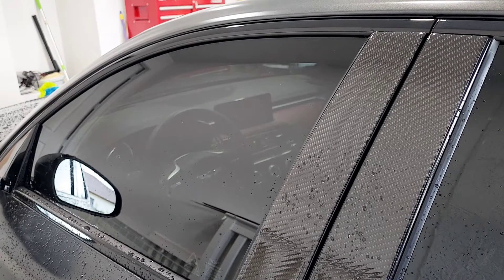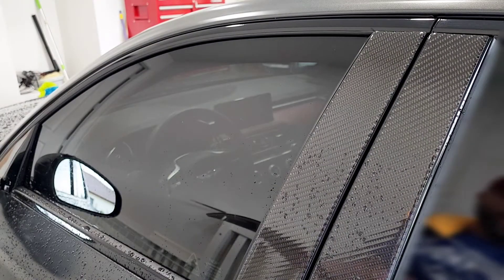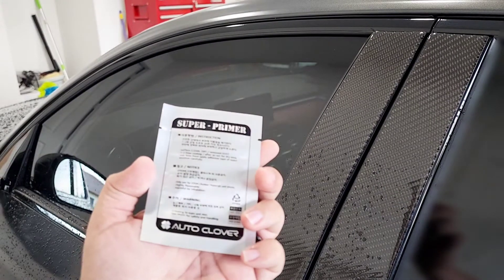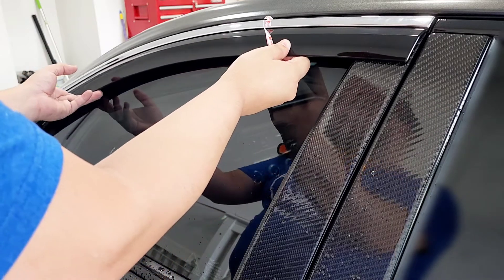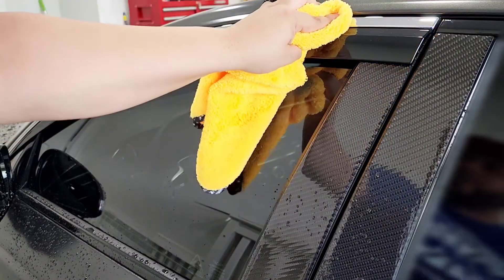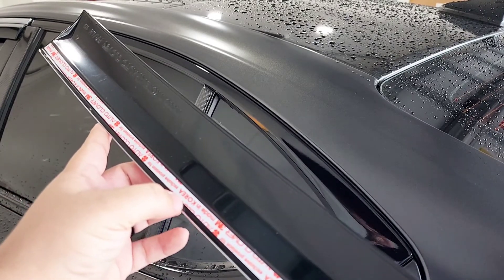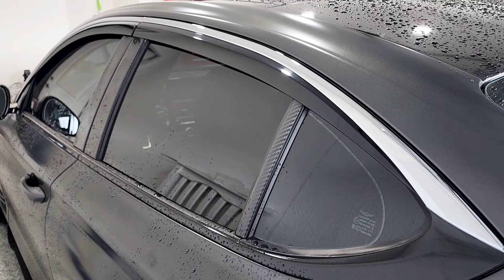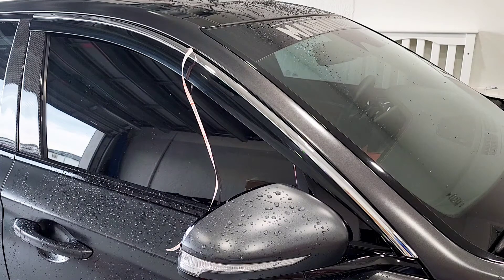Window Visors for Genesis G70 2017-2022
This product is compatible with Genesis G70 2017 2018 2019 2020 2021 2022.
3M double-sided tape, easy installation. Perfect fit and made in Korea.

Product Information
1. Product Name: Window Vent Visor
2. Compatible Car: Genesis G70
3. Position: Side Window Out-Channel Visors
4. Contents: 1 Set (4Pcs)
5. Color: Chrome (Silver) or Black Diamond (Black Silver)
6. Meterial: ABS Plastic

Features & Details
BLACK DIAMOND RAIN GUARDS! It is an overwhelming design that cannot be seen anywhere else. The chrome molding part is sturdy and luxurious and goes well with the body line. The black visor is flat and thin and it disperses the wind well. It is a new product that fits perfectly with the car body with almost no wind noise because it can be perfectly attached between the pillar and the molding.

WANT TO OPEN YOUR WINDOWS, BUT CAN'T STAND THE NOISE? Finally, a simple noise reducing deflector can help solve this pesky problem! Window Deflector is specially made to reduce interior wind noise so you can enjoy a relaxing drive. Side window deflectors allow windows to be partially open for fresh air and allow interior heat to escape when parked with windows vented. Perfect for when passengers are sleeping, when you have your music on, or even when you need to pick up a quick call.

LET FRESH AIR IN, KEEP RAIN OUT! Side window deflectors help reduce wind noise while driving, and with windows partially open to allow fresh air to circulate removing stale air and odors. Perfect in all driving conditions, especially in the rain!

SUN'S RAY A BIT STRONG? Transparent smoked tint allows driver's eyes to be stress free. Better yet, the smoked tint does not block any view and reduces glare, allowing extra comfort.

EASY INSTALLATION: NO special hardware, NO drilling, NO modification necessary! Includes 3M adhesive tape that is already pre-cut and molded onto the edge of the visors.